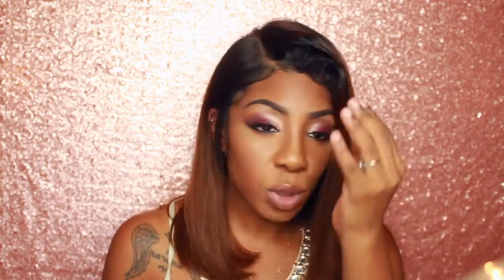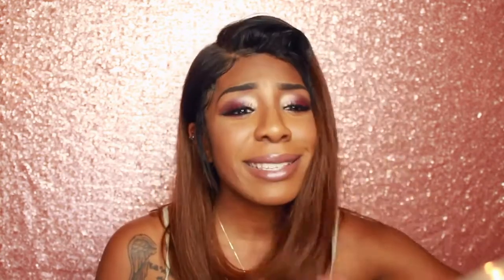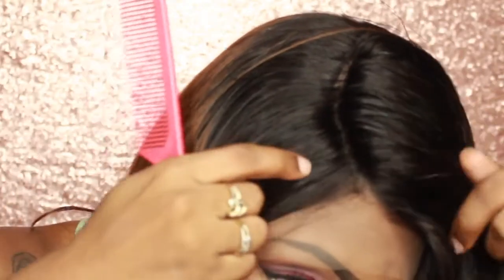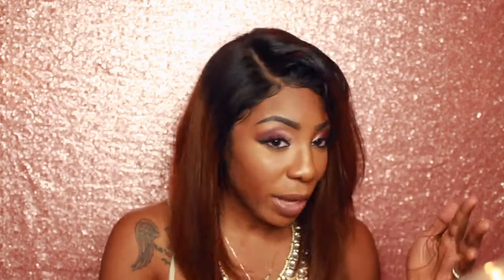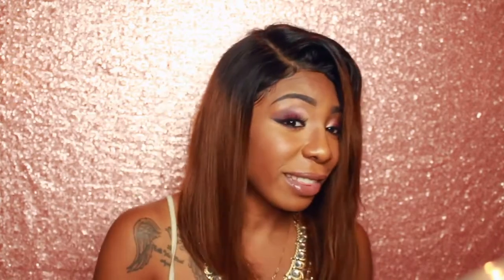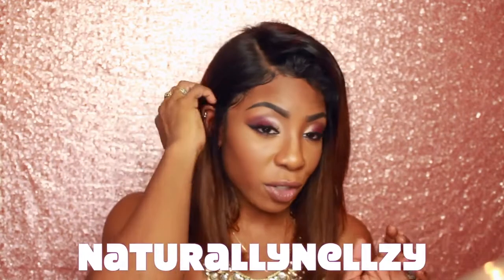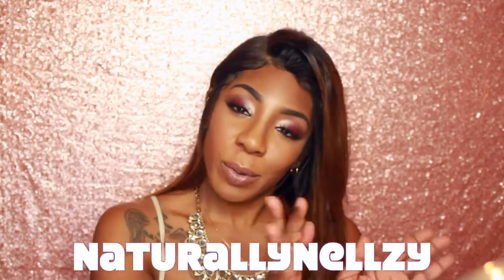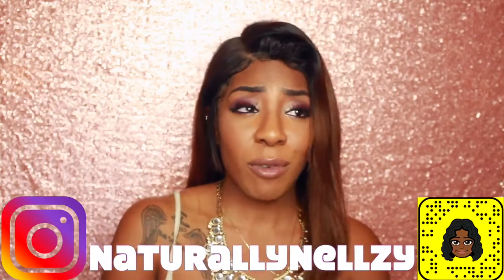Easy Auburn Ginger Spice Ombre Blunt Bob Ft Eva Wigs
This video is originally filmed by our YouTube guru @naturallynellzy.

Hair information:

sku: LF-C-008
color: same as picture(1B T #4)
length: 14 inches
hair type: Indian Remy hair
density: 130%
lace color:Light Brown                                                                                                                                                               lace part line: 4.5"